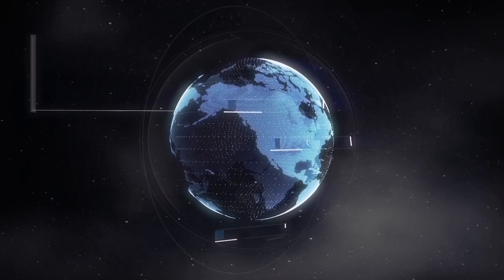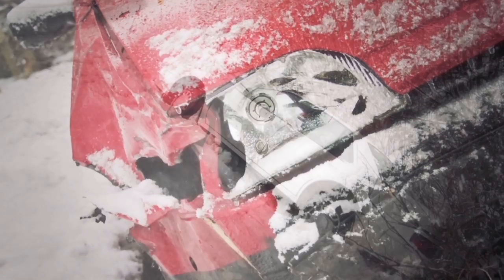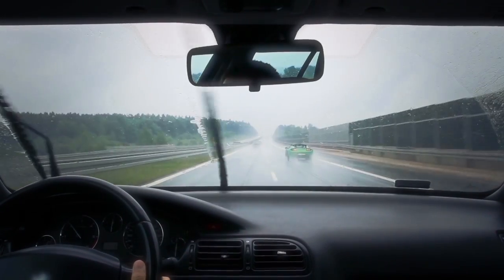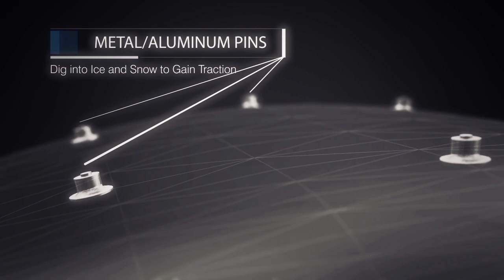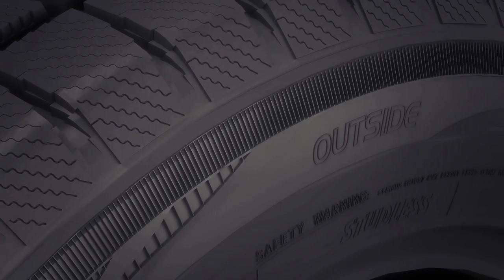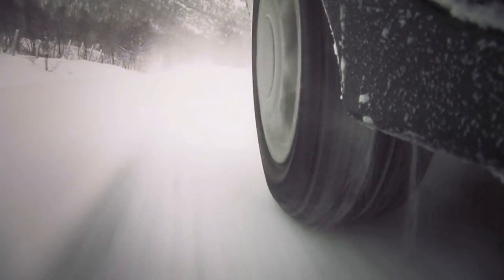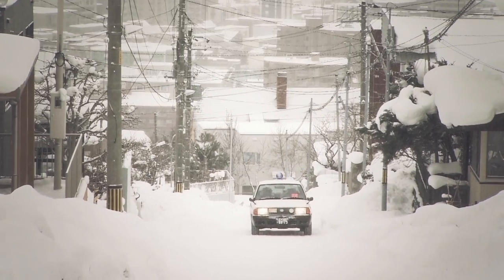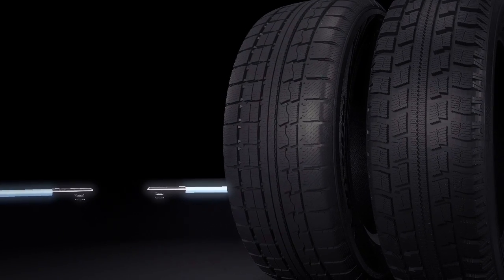Nitto Tire Presents: Winter Tire Technology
Winters are not all created equal.  Learn why this is and how different winter tires are used for different types of winter weather.  Nitto uses innovative technologies and materials in our winter products to keep your safety a top priority.

to learn more about our winter products and the rest of our product lineup.